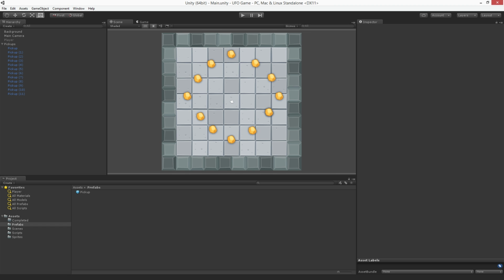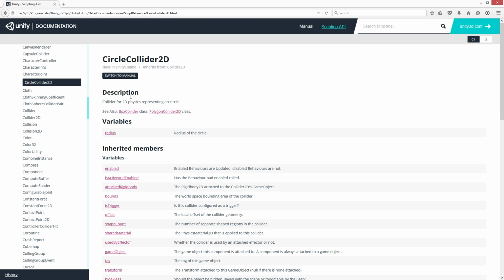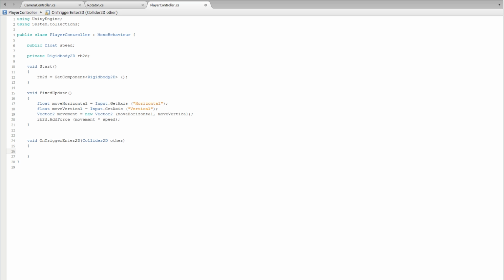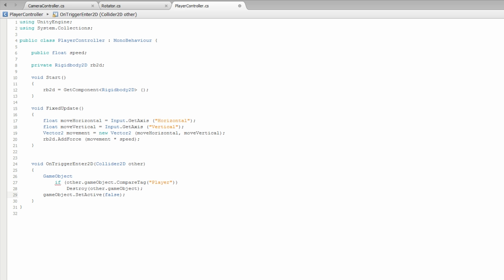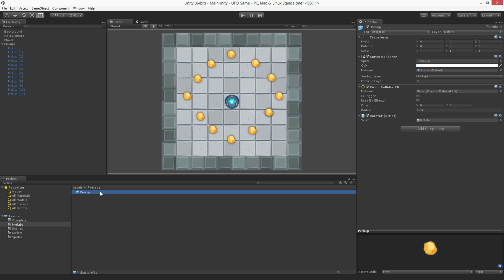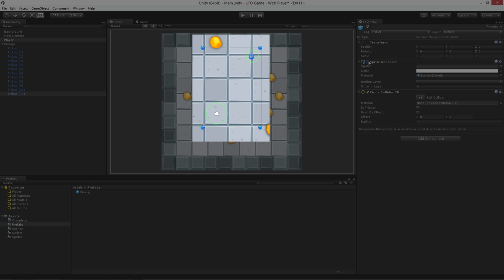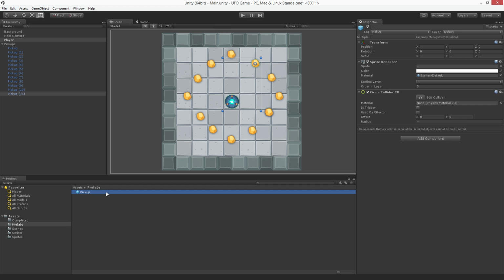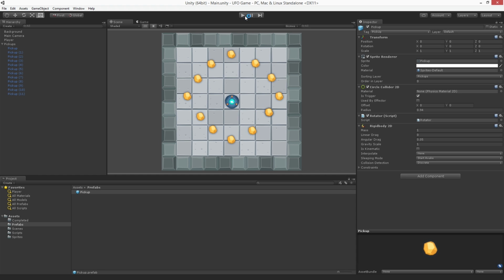Beginner 2D UFO Game 7 of 9: Picking Up Collectable Objects - Unity Official Tutorials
Questions?

In this assignment we'll add functionality to our PlayerController C# script to allow our player to pick up collectable objects when bumping into them.